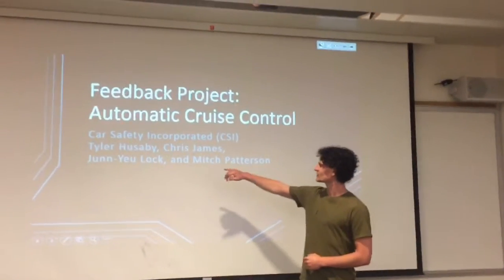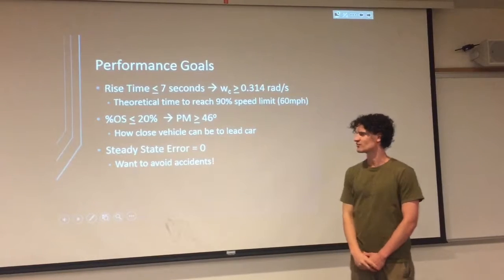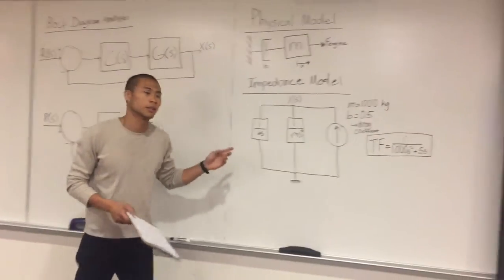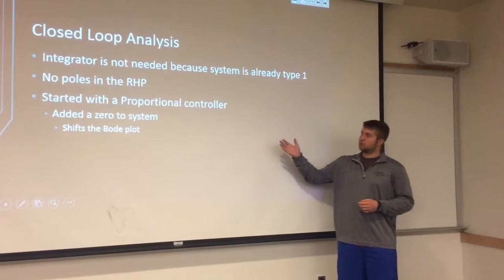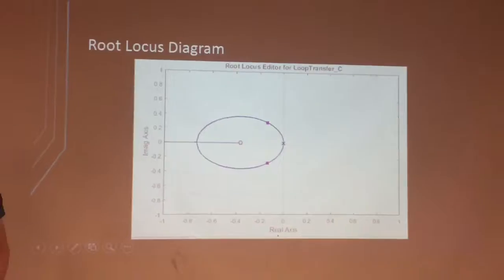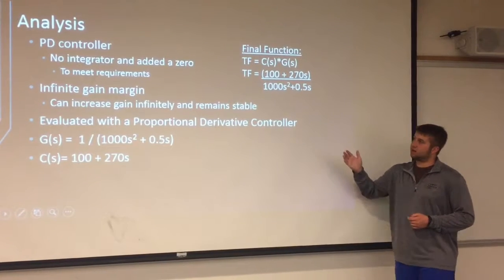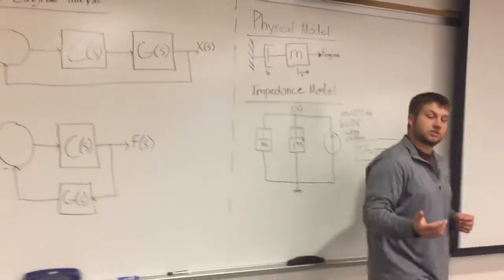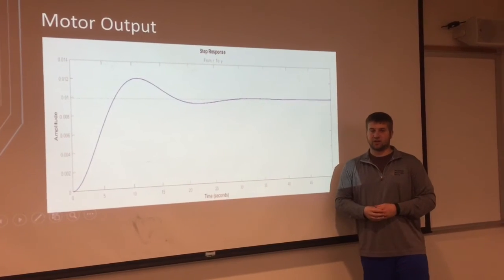Feedback Final Project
Mitchell Patterson, J Y Lock, Tyler Husaby, Chris James